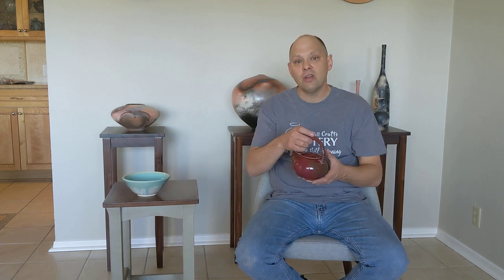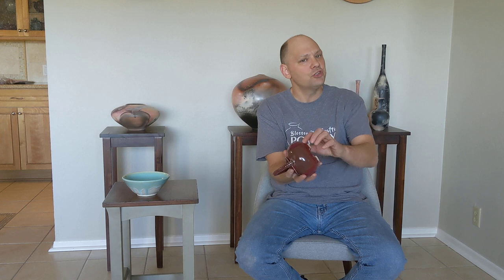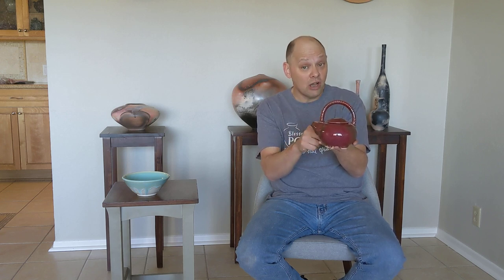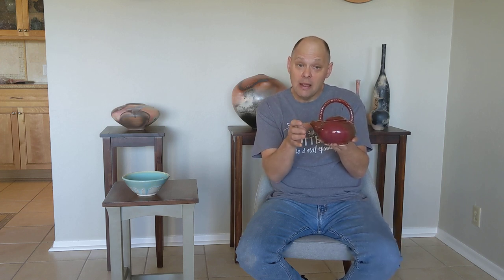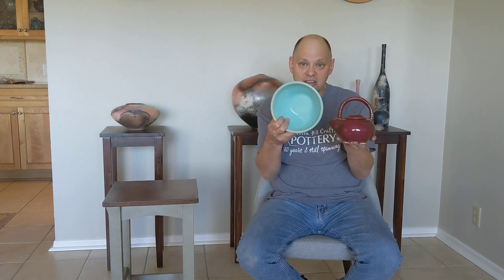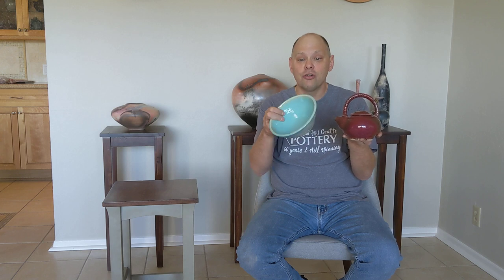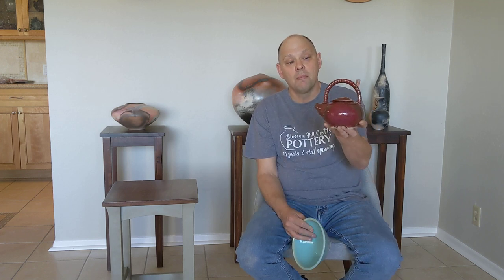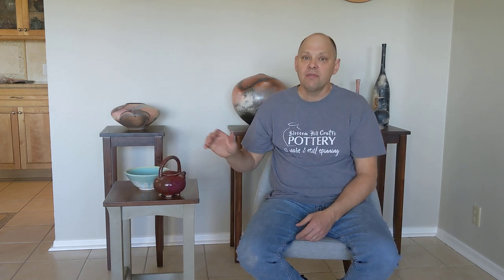San Jose Potter David Johanson explains oxidation v. reduction.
San Jose Potter David Johanson explains how different clays and glazes can look in an oxidation v. reduction firing. BHC is gearing up for March (oxidation) Madness!